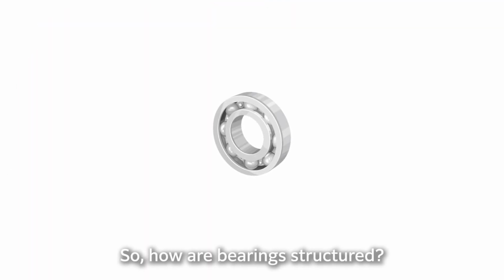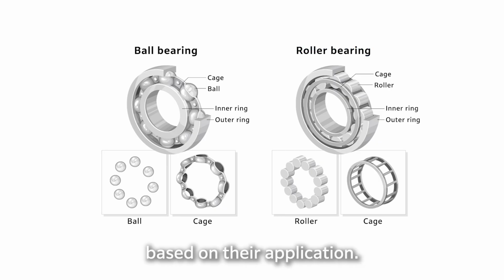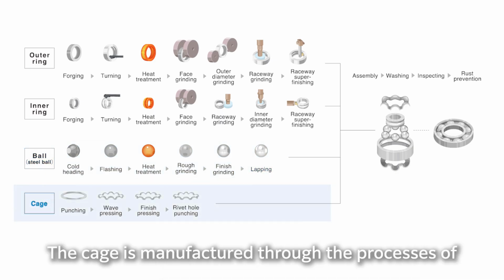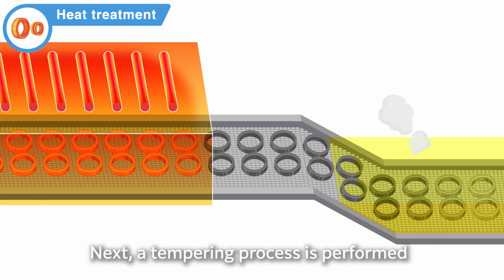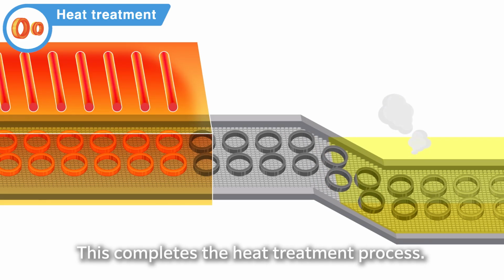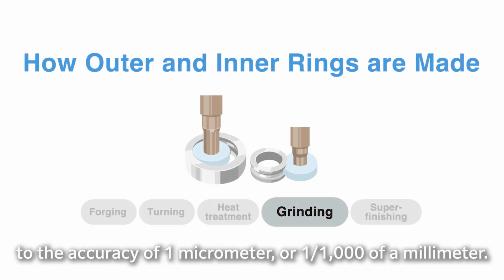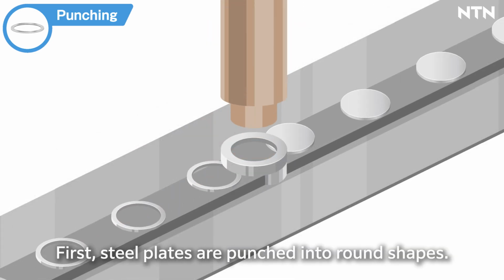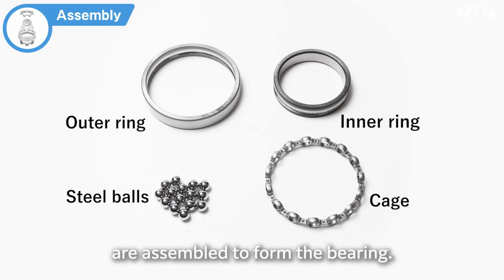How Bearings Are Made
In this video, explore the production of NTN bearings through a combination of real footage from the manufacturing site and animations. Learn the secret behind the “smoothness” that reduces friction and contributes to energy efficiency, and develop a deeper understanding of the sophisticated technology and craftsmanship involved.

NTN, the parent company of Bower Bearings, is one of the largest bearing manufacturers in the world.